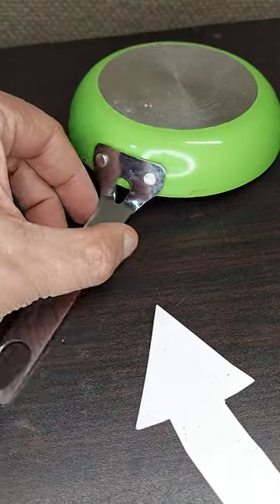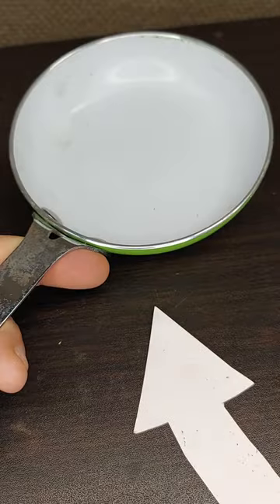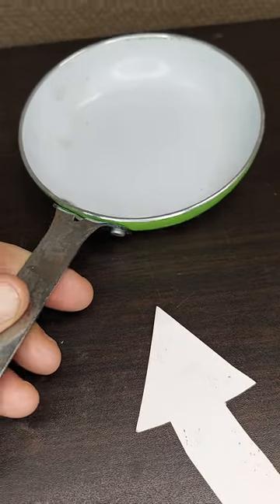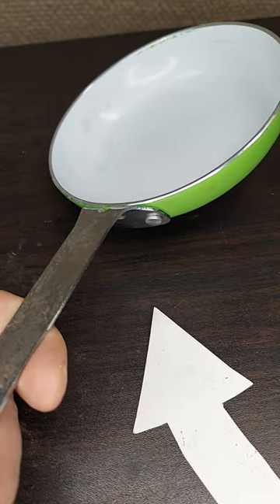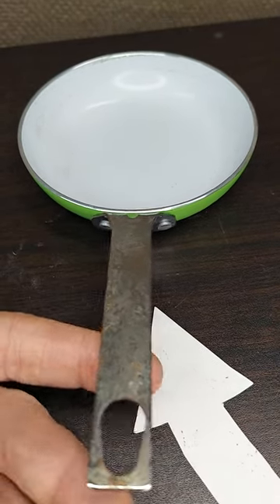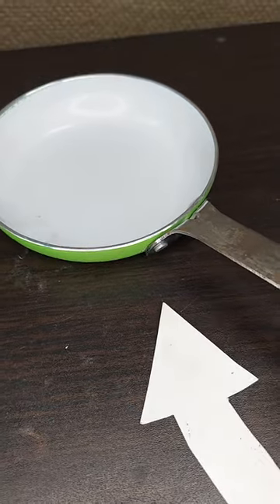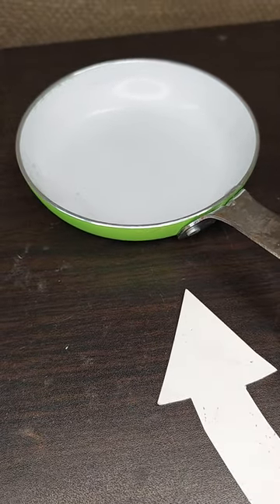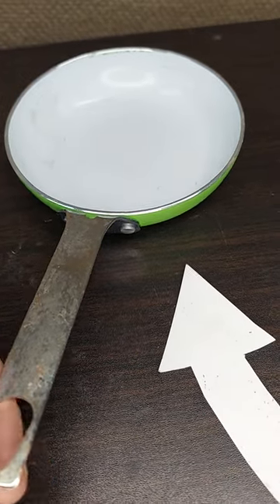Best Fry Pan for the Dorm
Good Living 3.5" Fast-Heating Aluminum Single-Egg Pan